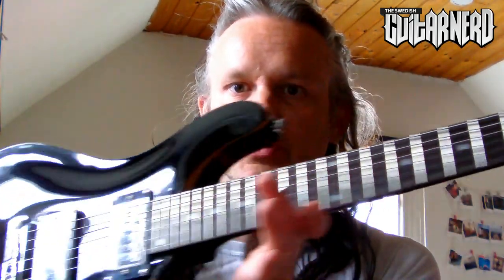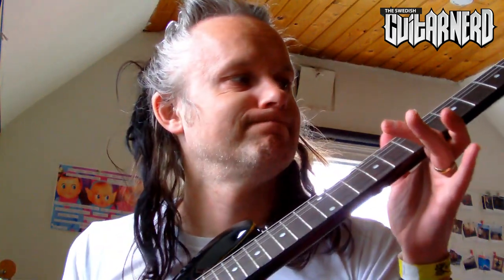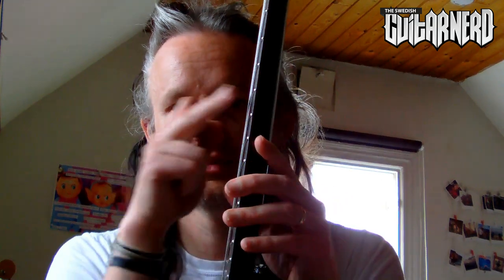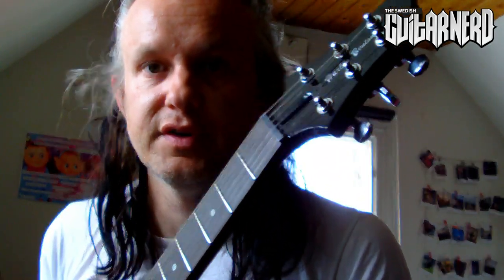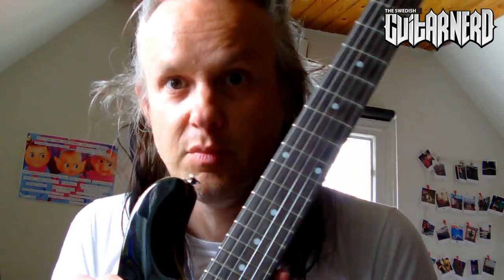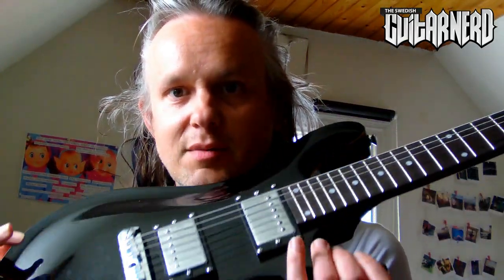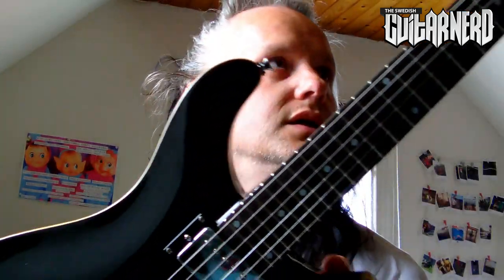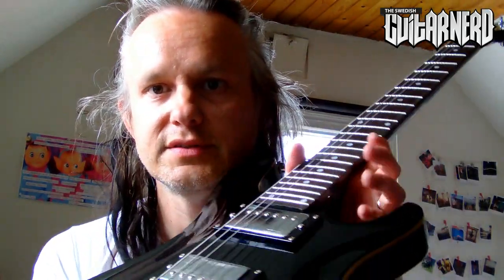Harley Benton CST-24 FAIL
The Swedish Guitar Nerd tries to adjust a brand new Harley Benton CST-24 guitar from Thomann only to find out that it's impossible since the guitar is faulty.